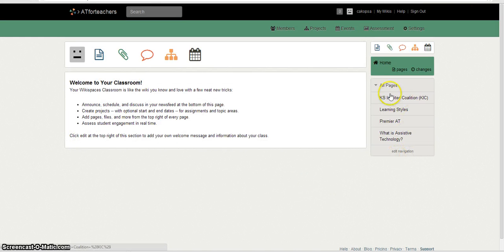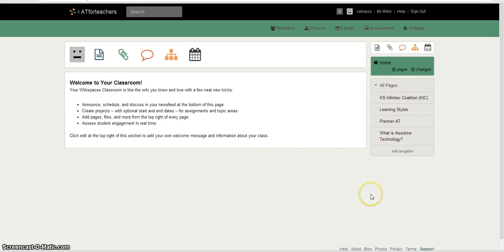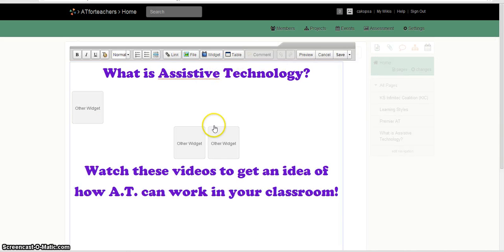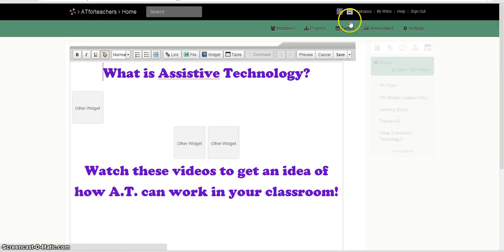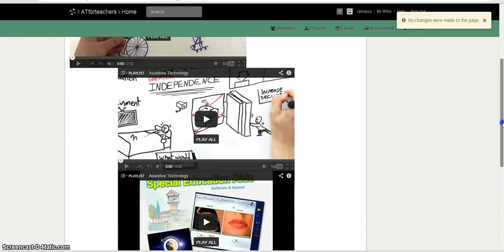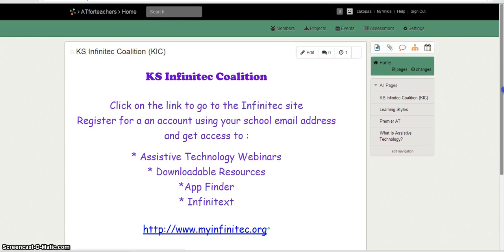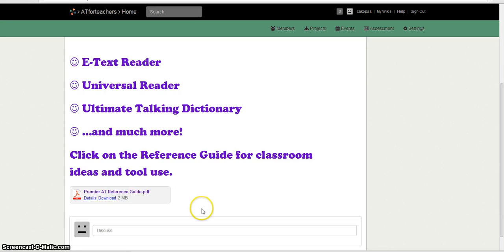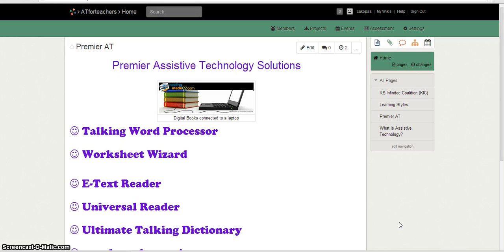AT for Teachers Screencast